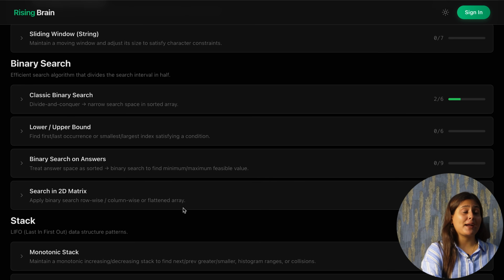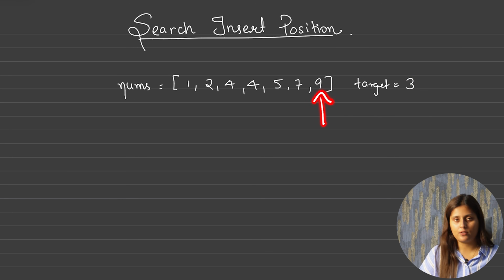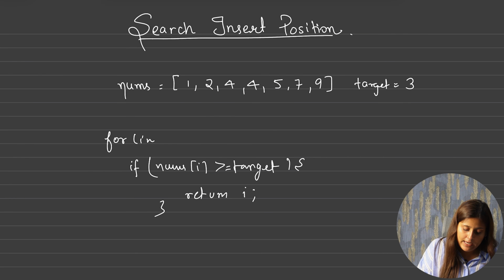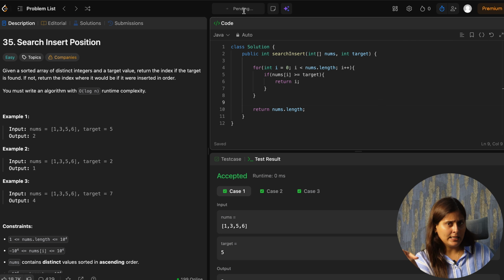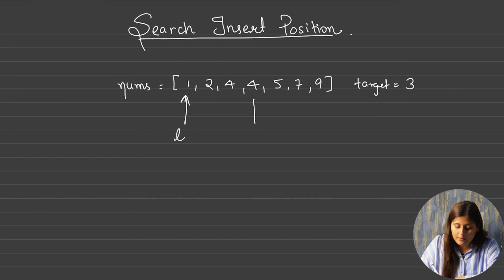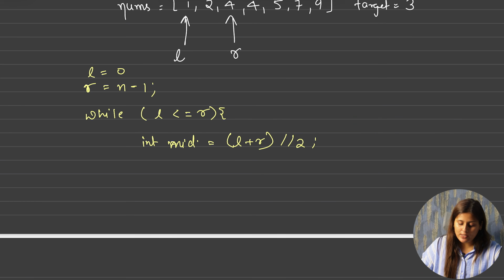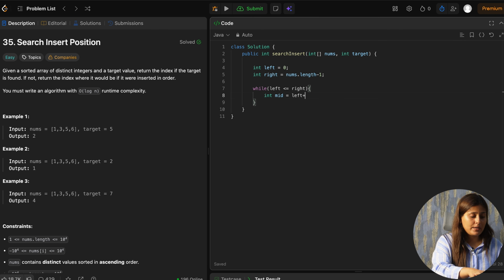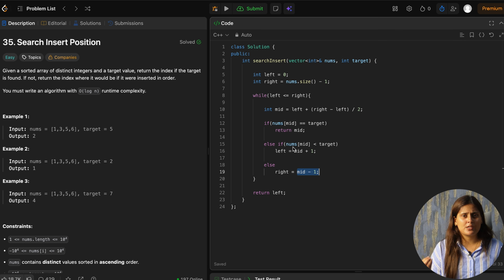Search Insert Position | Binary Search Pattern | LeetCode Search Insert Position | C++ Java Python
In this video, we solve the Search Insert Position problem step by step using the binary search pattern.

First, we understand the idea of searching for a target in a sorted array. If the target is present, we return its index. If it is not present, we find the correct position where the element should be inserted so that the array remains sorted.

Then we build the intuition for applying binary search, where we maintain the low and high pointers, calculate the mid index, and reduce the search space based on the comparison with the target. The key observation is that when the target is not found, the low pointer itself represents the correct insert position.

In this video we cover:
Problem intuition, binary search pattern, maintaining low and high pointers, calculating the mid index, reducing the search space, understanding why low gives the insert position, clean implementation in C++, Java, and Python, time complexity O(log n), space complexity O(1).

Tips while learning:
• Always dry run binary search problems on paper
• Focus on how the search space reduces each step
• Try writing the code yourself instead of copy-pasting
• Practice similar binary search pattern problems

This is a very common binary search interview question and helps in understanding many other binary search variations.